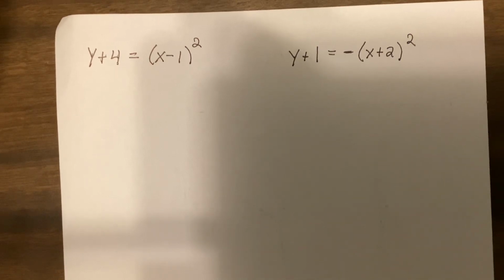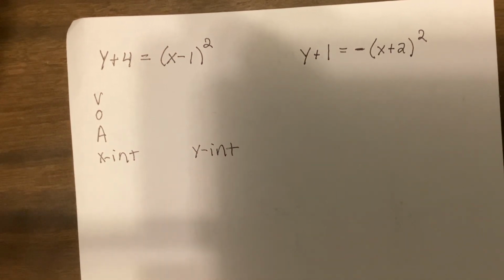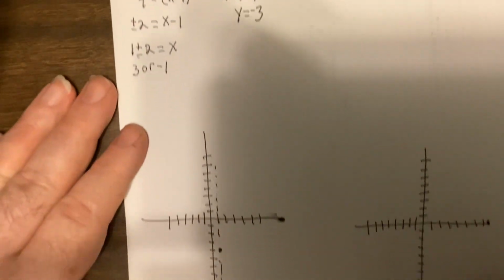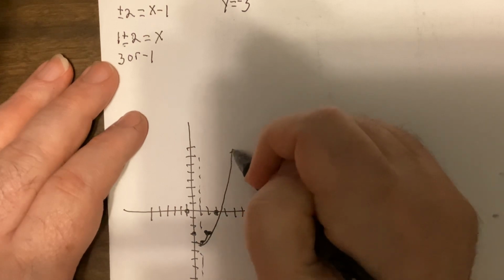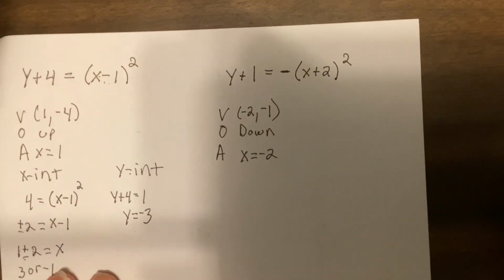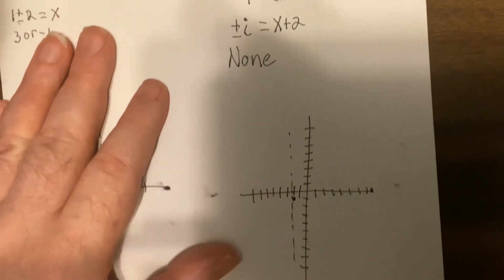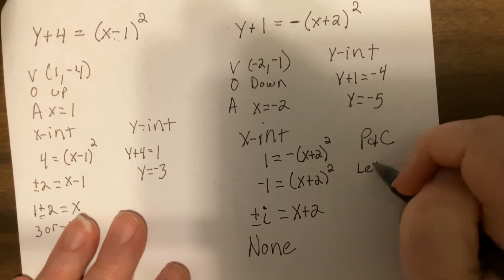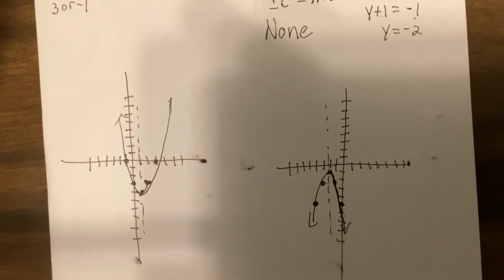H alg parabola part 1